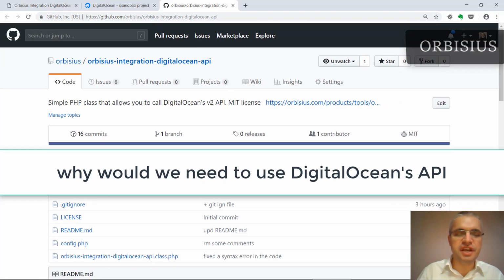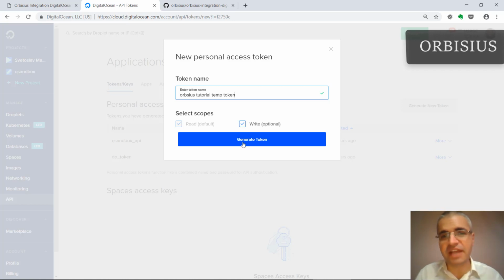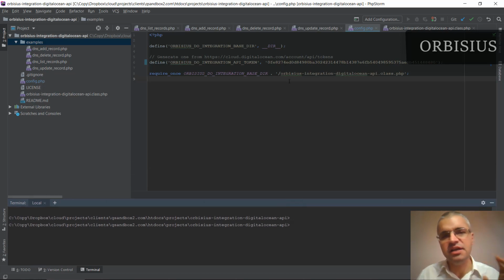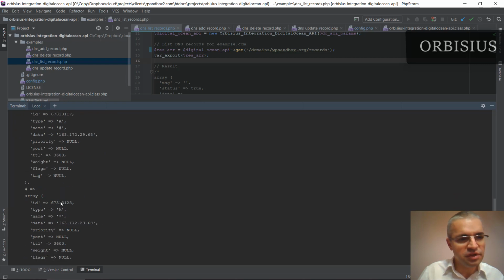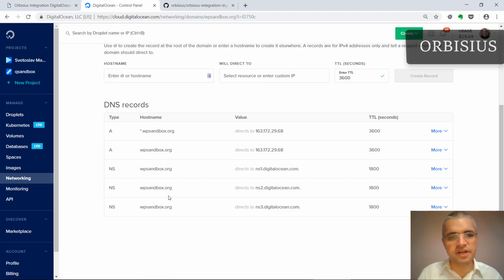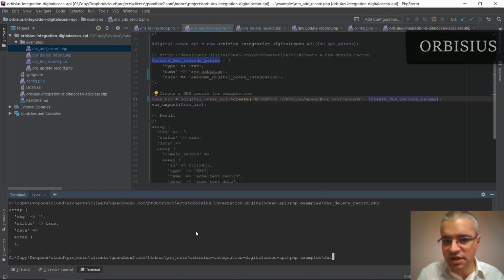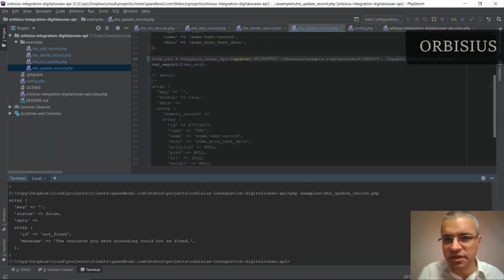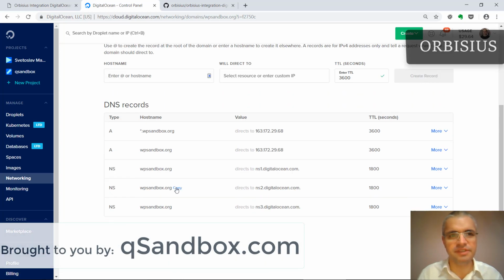Orbisius Integration DigitalOcean API Video Walkthrough